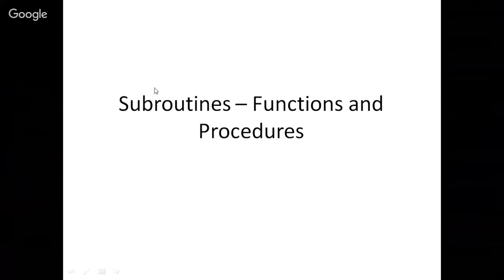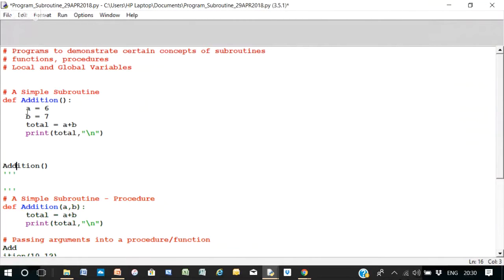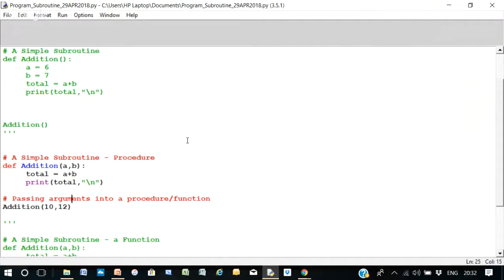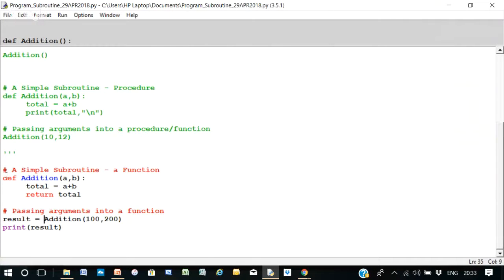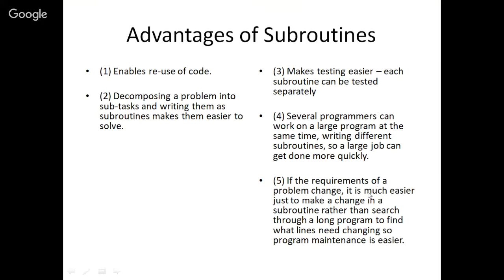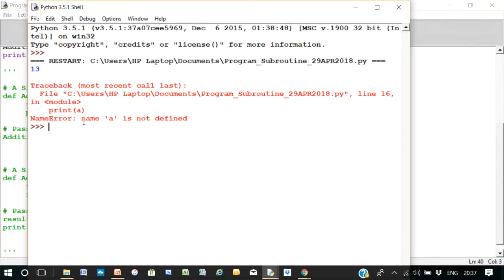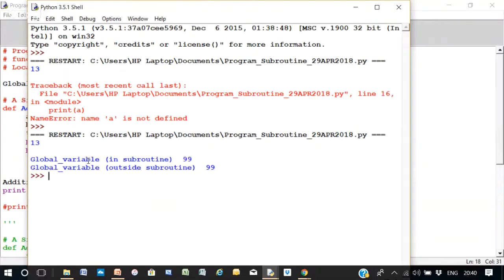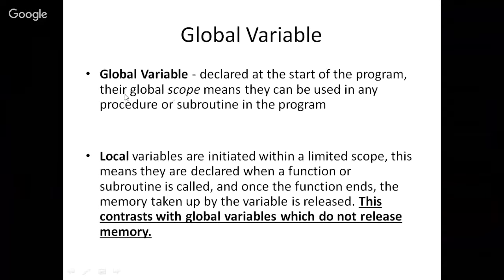AQA GCSE Computer Science Exam - Subroutines, Procedures, Functions, Local and Global Variables